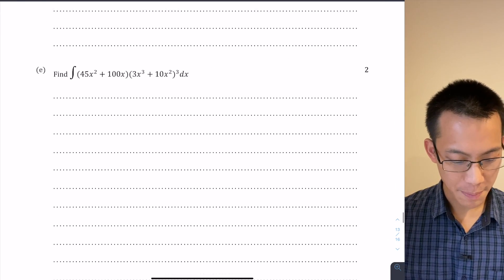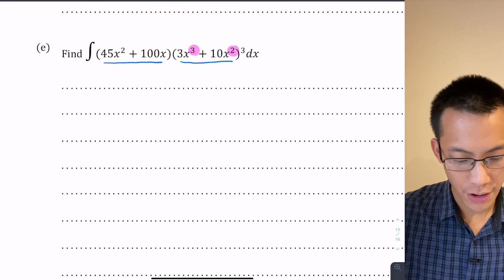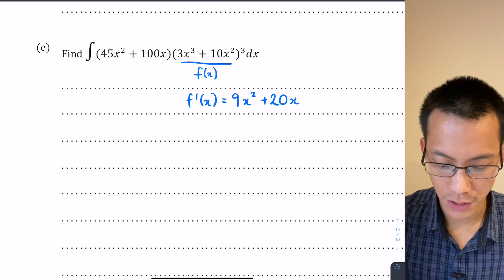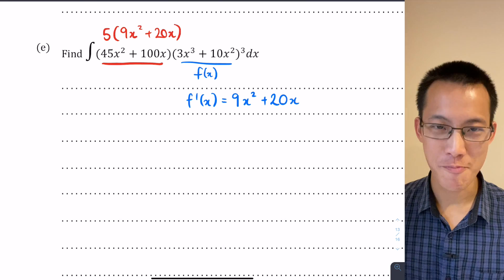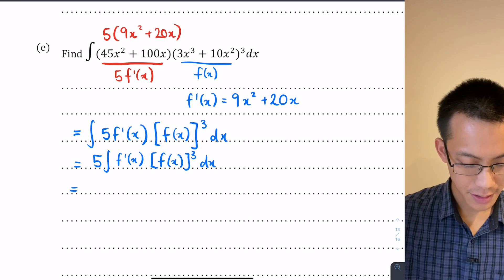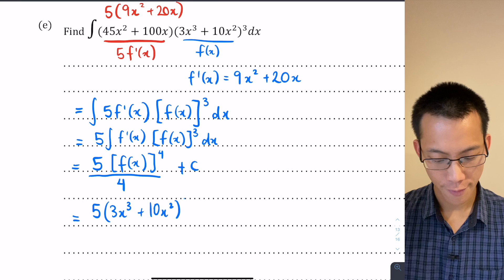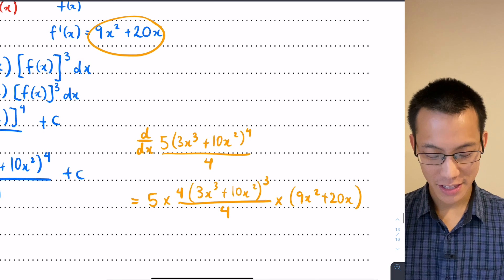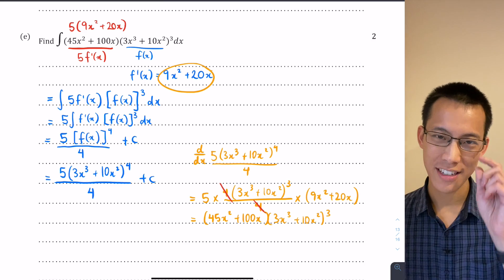Integral Calculus Exam Review (3 of 5: Reverse chain rule for polynomial)